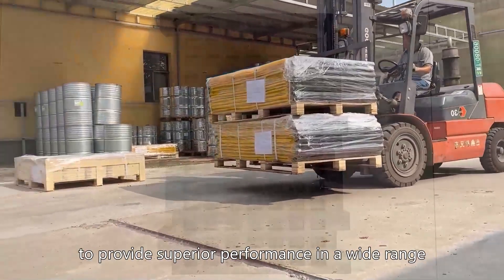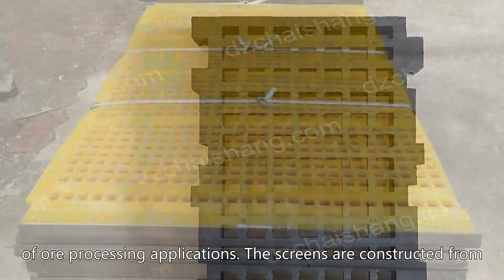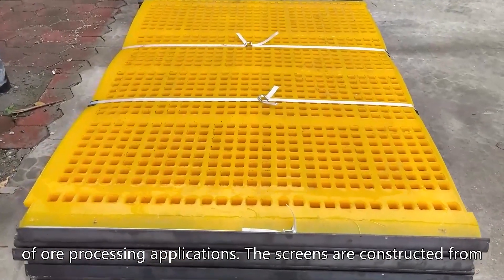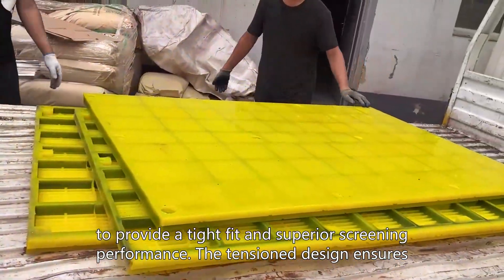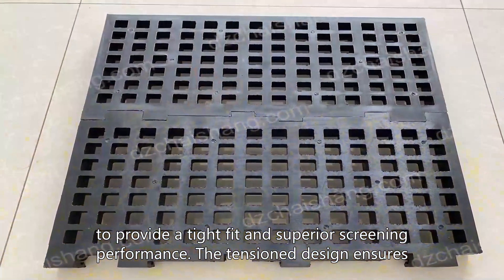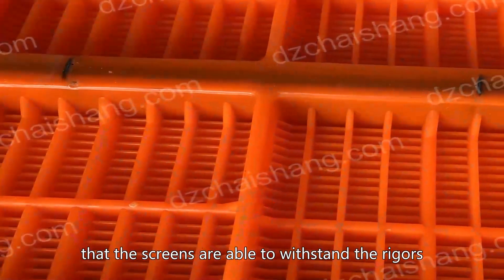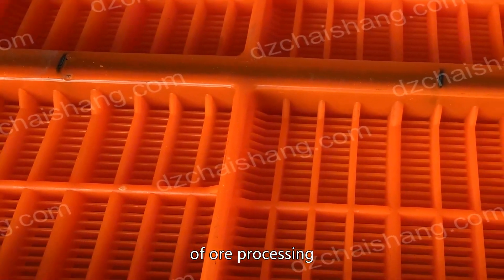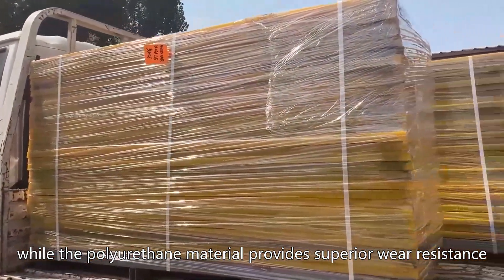Cheap shaker PU coated wire plate Ore,inside vibrating Polyurethane flip flop mesh minerial